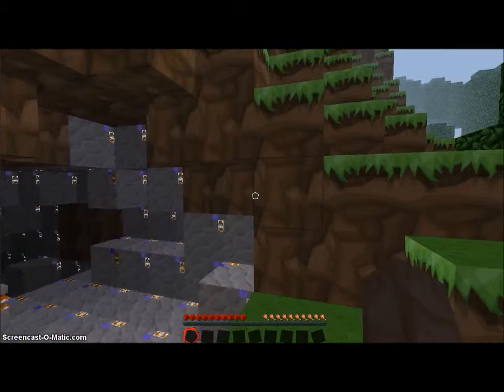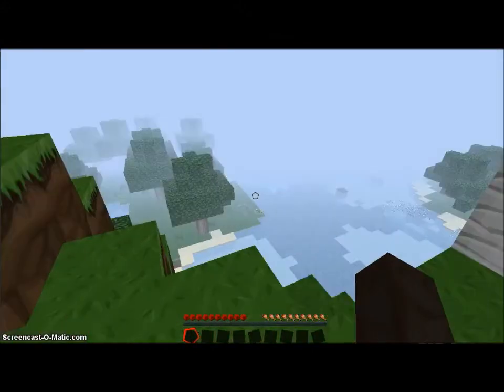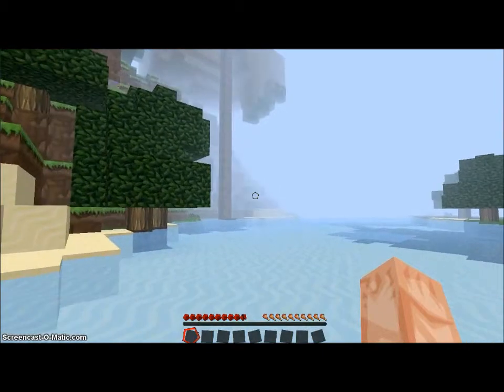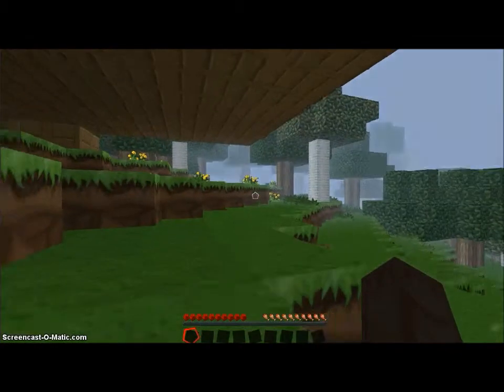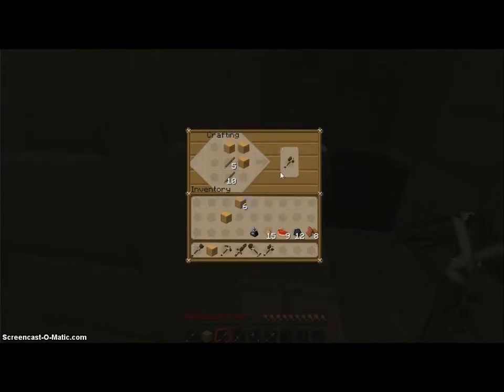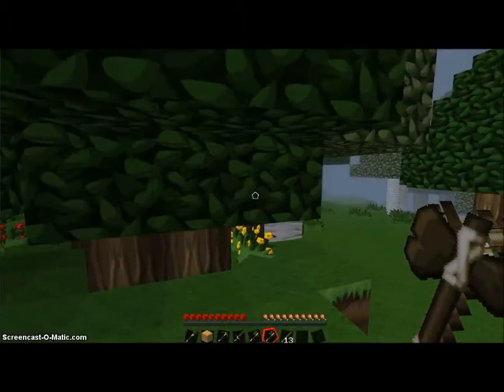The Showcase : Minecraft: ep.1 PureBDcraft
My 1st showcase this where I will be showing texture packs and mods on my favorite games. I will only be showing the biggest and best mods.